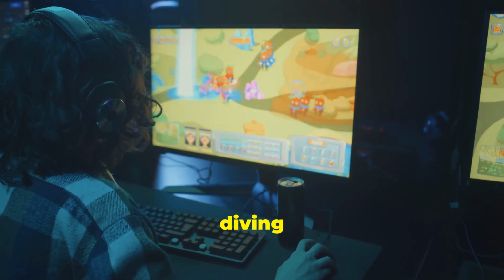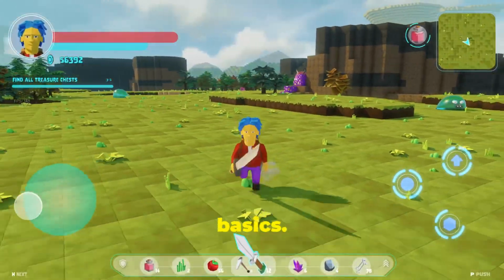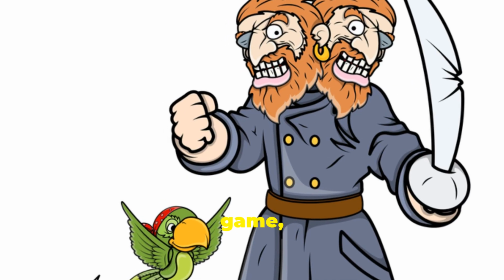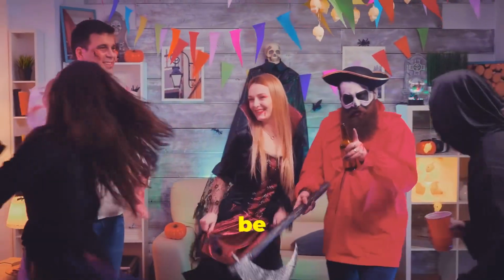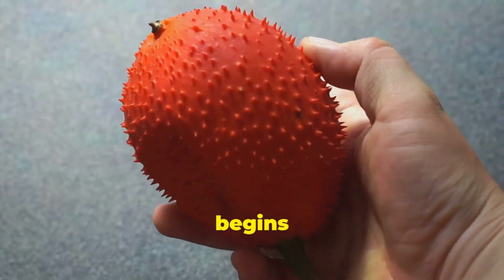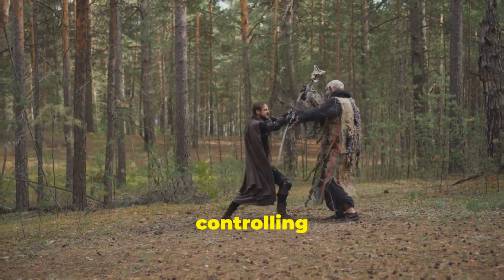Mastering Blox Fruits: Tips & Tricks for Beginners! 🍇🍉🍍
🎮 Dive into the exciting world of Blox Fruits on Roblox! 🌊 In this video, we explore everything from exploring vast oceans to battling powerful enemies. Learn about the incredible Devil Fruits that grant unique abilities 🥭 but come with the cost of losing swimming skills. Discover the intricate dynamics of playing as a pirate 🏴‍☠️ or a marine 🚢, and why our personal preference leans towards the pirate faction. Unleash the powers of the Flame-Flame Fruit 🔥 and master the art of strategizing in intense boss battles. Join us for a thrilling adventure and level up your gaming skills! 👍💬